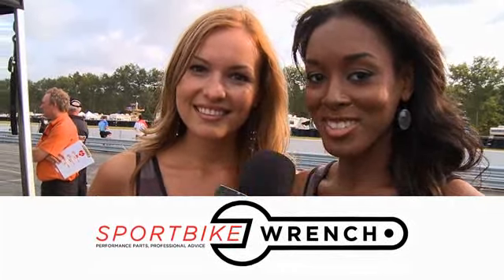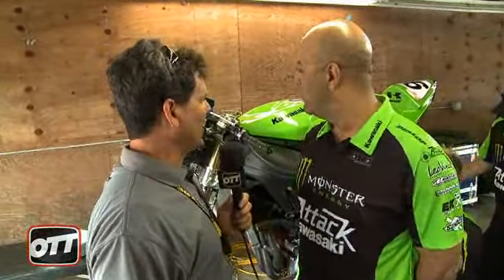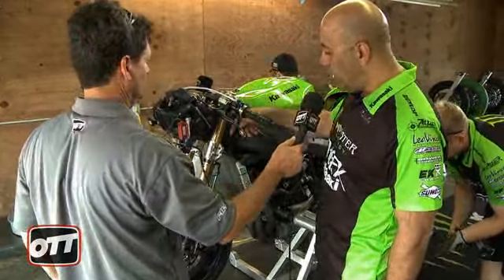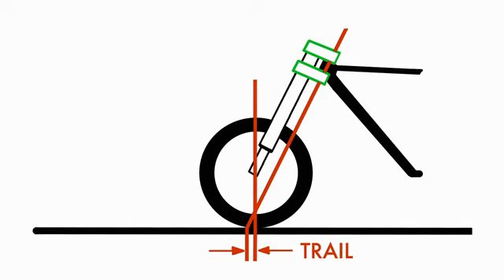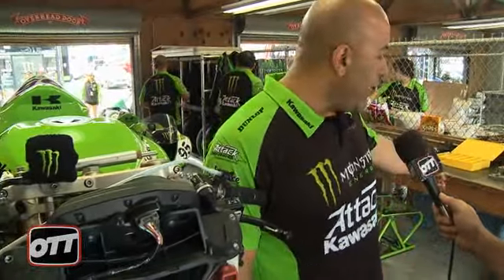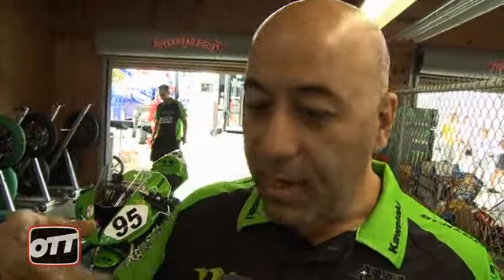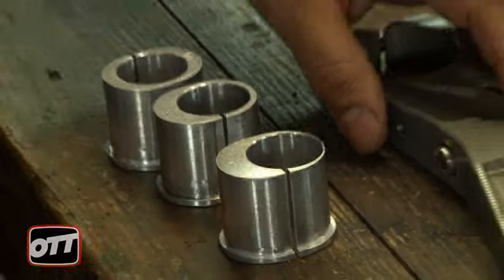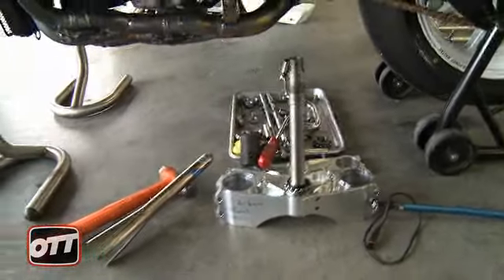Attack Adjustable Triple Clamps Explained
Attack Performance make a variety of aftermarket performance parts.  Their adjustable triple clamps are quite popular in the AMA paddock, and for good reason. We learn from the master himself, Richard Stanboli, how a set of adjustable triple clamps can help you set up your bike quickly and easily without screwing anything else up.